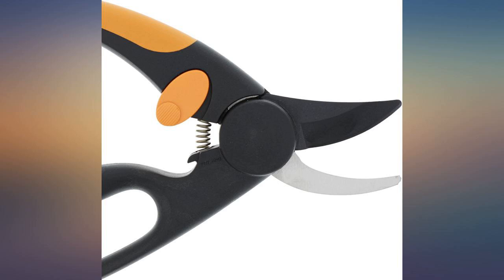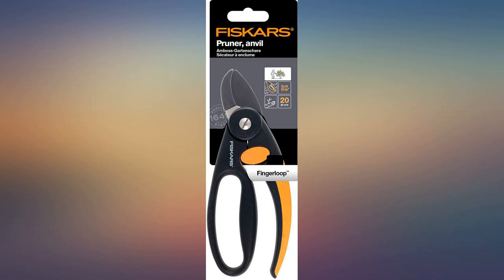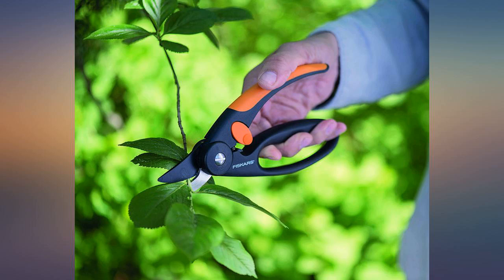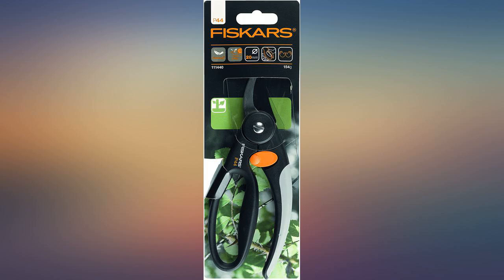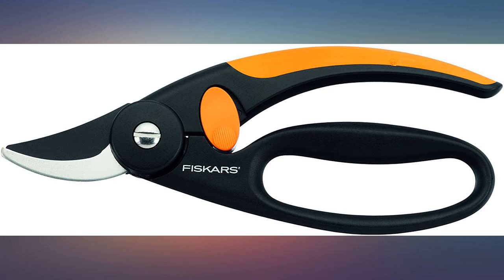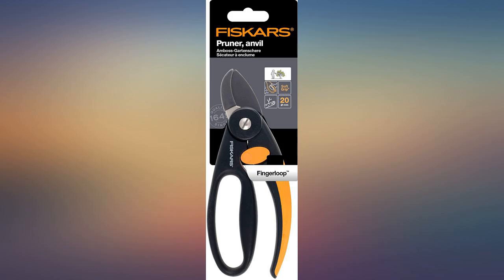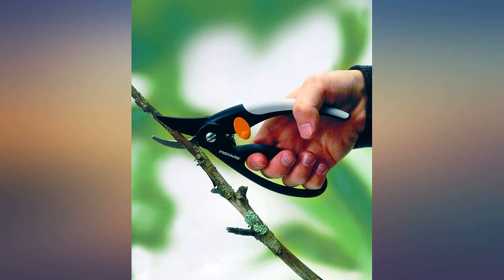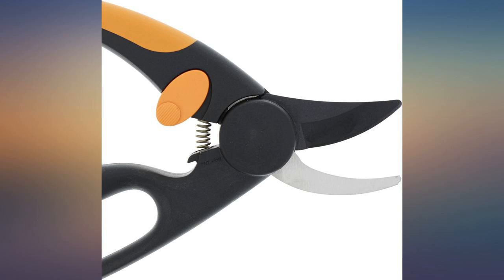Fiskars 1001534 Tijera Bypass Mango Protector, 26.5x7.6x2.5 cm, Standard review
Main Features:
by entering your model number.. Tree pruning shears for fresh and soft woods, For branches, roses and ornamental plants up to 2 cm in diameter, For right- and left-handed users. Firm and comfortable grip thanks to ergonomic handles made of glass-fibre reinforced plastic with non-slip coating, Finger protection during cutting thanks to closed oval handle. High quality manufacturing: non-stick coating on the upper blade for a smooth and clean upper cut. Long life product, High quality steel blades, Easy sharpening of the cutting blade, Diamond file sold separately in the maintenance kit (available under reference number 1001640), Finnish design. Contents: 1x Fiskars Fingerloop Pruner Bypass P44, Length: 19 cm, Weight: 154 g, Material: High quality steel/Non-stick coating, Colour: Black/Orange, 1001534